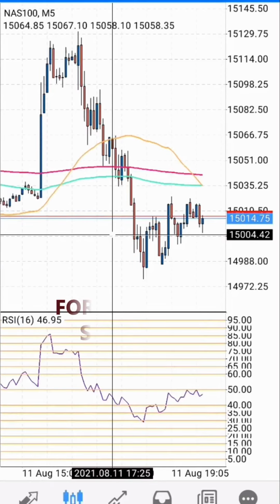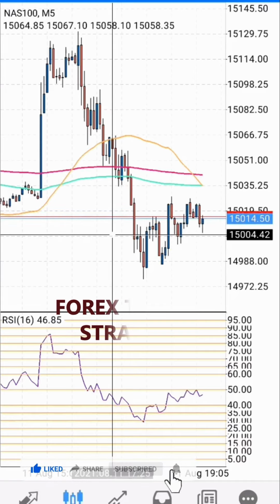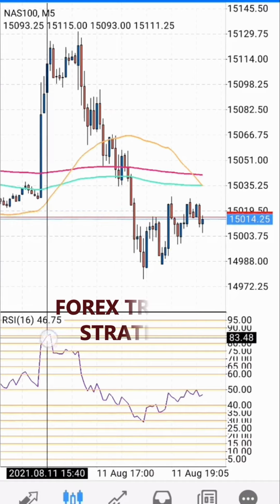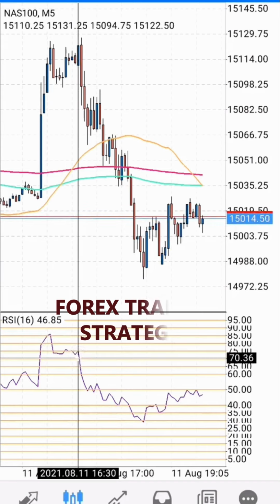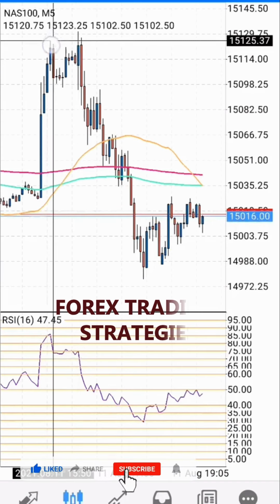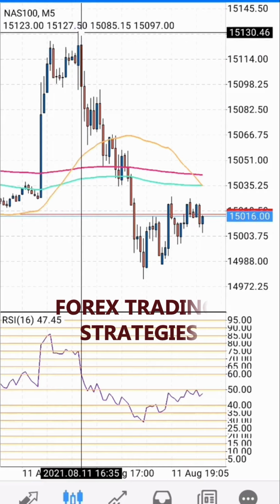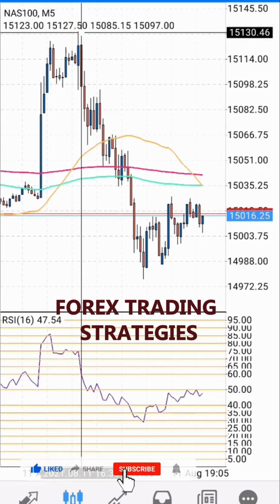HOW TO TRADE NASDAQ100 - POWERFUL NAS100 TRADING STRATEGY BY CURTIS - FOREX TRADING STRATEGIES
HOW TO TRADE NASDAQ100 - POWERFUL NAS100 TRADING STRATEGY BY CURTIS - FOREX TRADING STRATEGIES. Forex trading strategies is about forex and trading. We share videos on forexstrategy, forex trading experiences. If you want the best forex trading strategies and guides on trading forex for beginners, forex trading strategies for beginners, we have forex trading strategies mt4 and forex trading strategies scalping.

A forex trading strategy is a technique used by a forex trader to determine whether to buy or sell a currency pair at any given time. Forex trading strategies can be based on technical analysis, or fundamental, news-based events. The trader’s currency trading strategy is usually made up of trading signals that trigger buy or sell decisions. Forex trading strategies are available on the internet or may be developed by traders themselves. forex trading strategies, forex strategy, forex, forex trading, best forex trading strategies, trading forex for beginners, forex trading strategies for beginners, forex trading strategies mt4, forex trading strategies scalping, forex signals, live forex signals, free forex signals, forex trading signals, forex trading course, nasdaq 15h30 strategy pdf, nasdaq 100 trading strategy pdf, best time to trade nasdaq in south africa, how to trade nasdaq index, how to trade nasdaq on mt4, nas100 trading hours in south africa, how to analyze nasdaq 100 pdf, nasdaq fundamental news